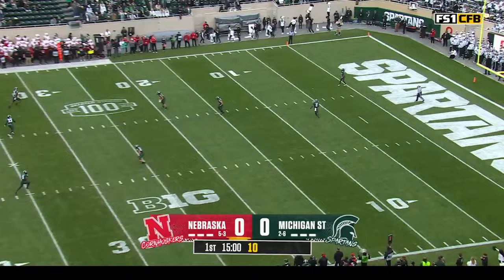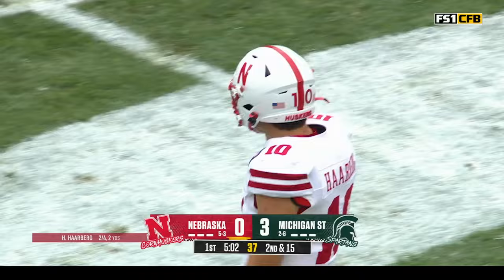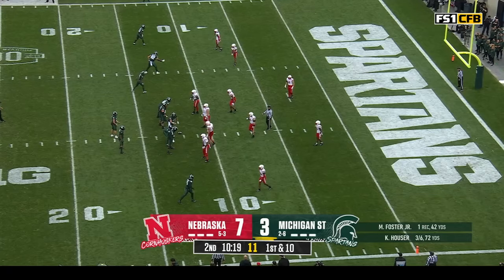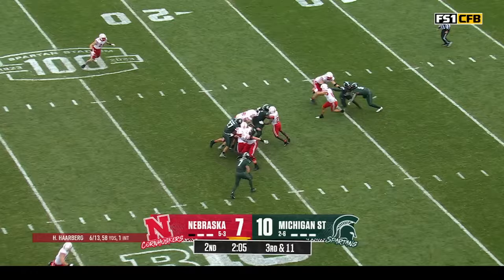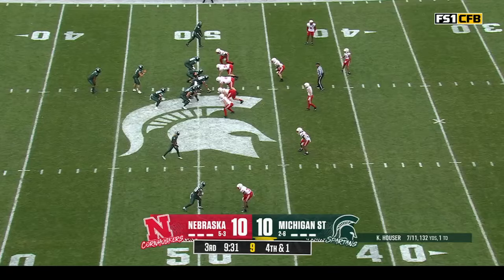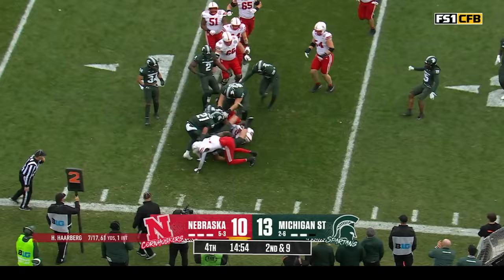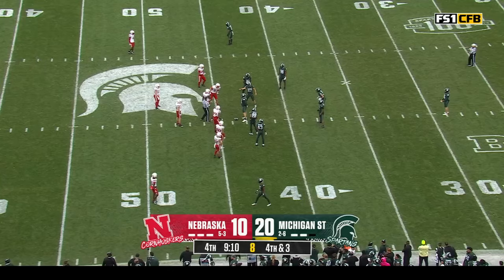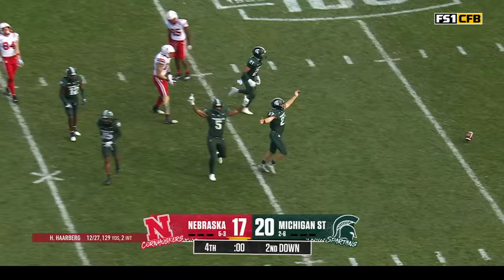Nebraska at Michigan State | Nov. 4, 2023 | B1G Football in 60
Sam Leavitt threw the game-winning touchdown pass to Montorie Foster Jr. to lift the Spartans to a 20-17 victory over the Cornhuskers.